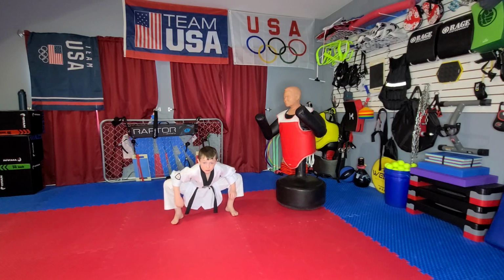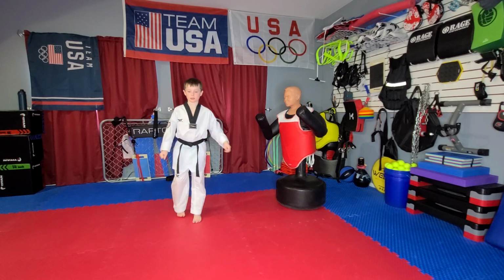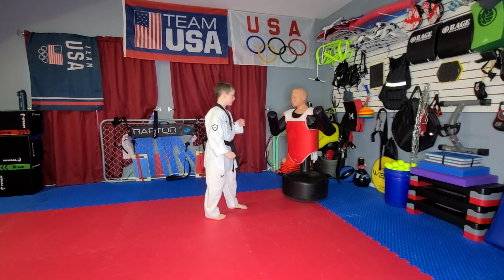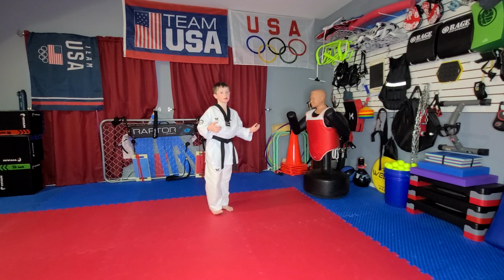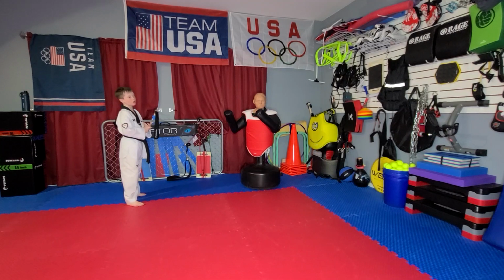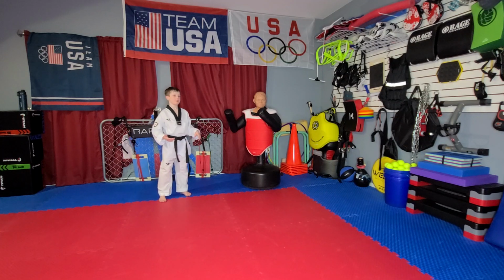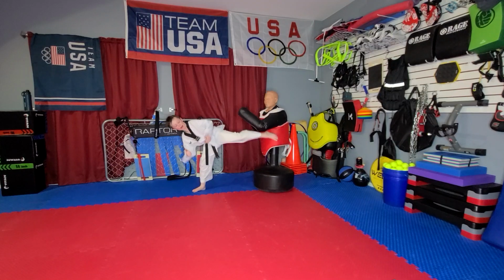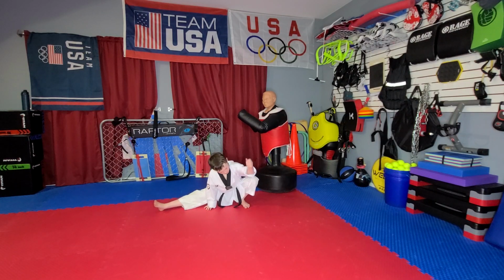Taekwondo Follow Along Class White to Black Belts (Class #2)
9 Year Old Tyler James Taekwondo Kid teaches Taekwondo Class #2. Please follow along as best as possible and if you have nothing to kick, just kick the air which is just as good. Learn Olympic Style Taekwondo from one of the best 9 year olds in the U.S.

martialarts taekwondoclass learnTaekwondo tylerjamestaekwondokid taekwondo tkd_boy1 minihawk Iron Dragon Martial Arts Academy and Fitness MAT K Martial Arts taekwondofighter cobrakai hawk karate kid training tkdlifestyle anime fyp Martial Club fight wtftaekwondo kickboxing kick combo worldtaekwondo kicking PATU Korean TKD tkdfamily muaythai bigbooge kiktok 2032 combatsports martialartstraining Champion UFC taekwondokids USAT USA Olympics U.S. kidsofinstagram mmafighter Master Wong US
sanju sparring worldstar mma Korean Champ Taekwondo AAUTKD traininglifestyle Warrior
kickboxing shorts youtuber US Mixed Martial Arts News Kung Fu & Tai Chi Center w/Jake Mace Practical Combat Martial Arts World of Martial Arts Television The Modern Martial Artist MMAFightingonSBN 2032OlympicGold